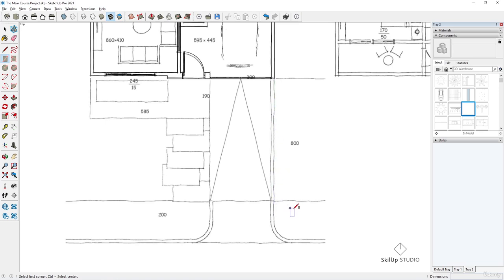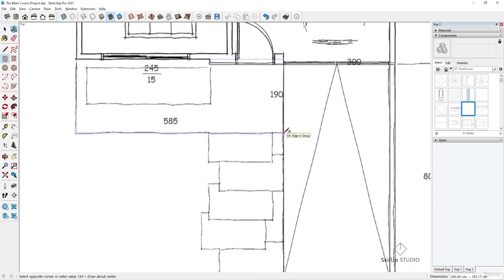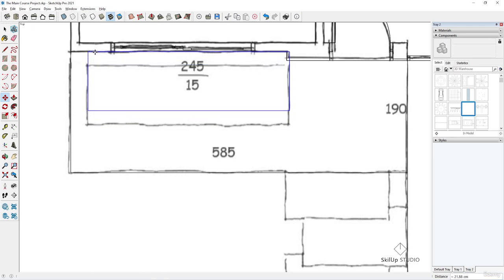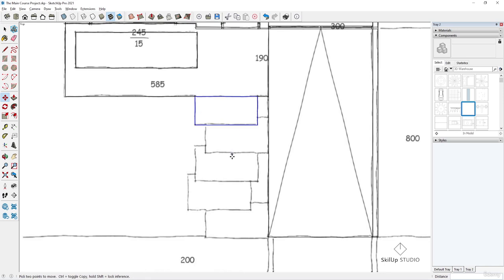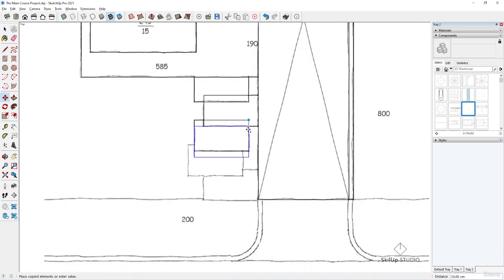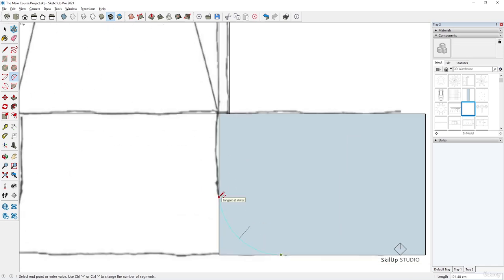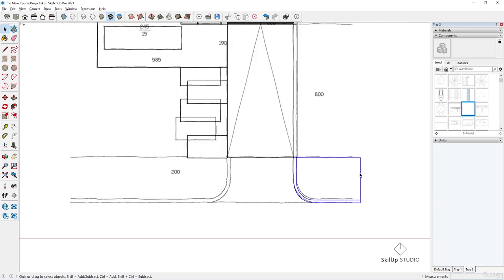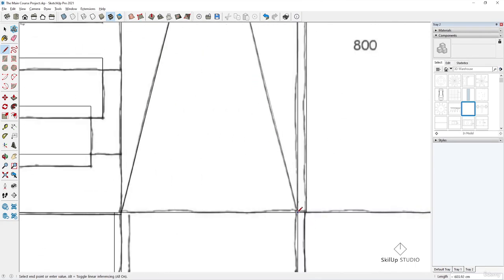Making Outdoor Landscape in Sketchup